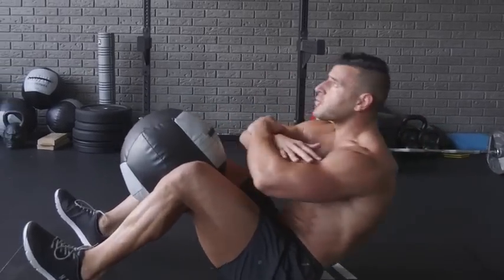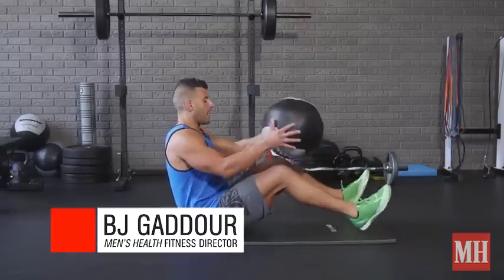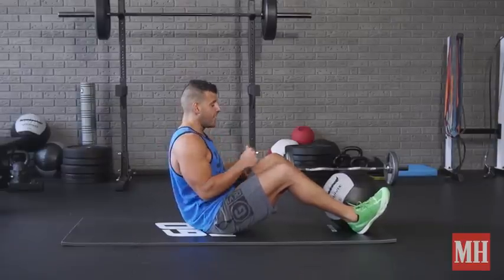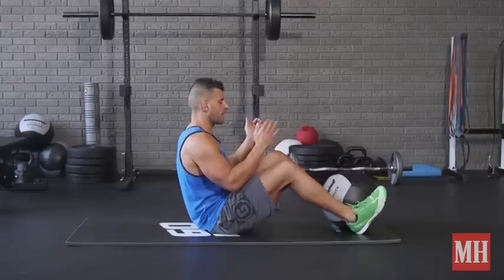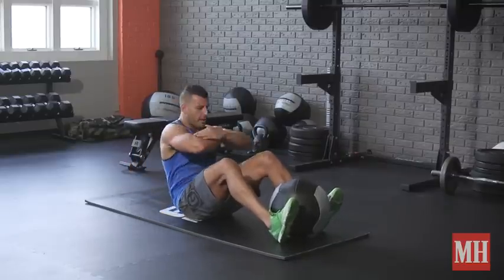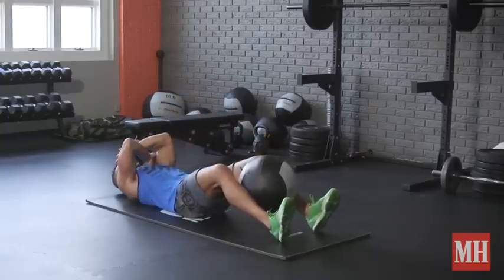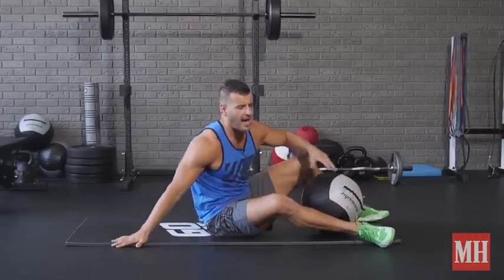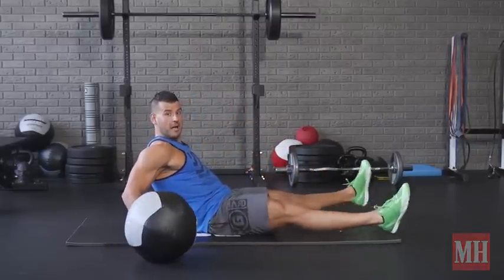KARIN KASLARINIZI VE KASIKLARINIZI ÇALIŞTIRAN SITUP EGZERSİZİ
Kasıklarınız bir daha herhangi bir egzersize güçsüz yakalanmayacak.

Eğer rectus abdominis'inizi (yani 6-pack kasları) hedeflemek ve çalıştırmak istiyorsanız, situp tam aradığınız egzersiz. Bu hareket plank gibi stabilizasyon egzerzsizlerinden çok daha yoğun çalışma sağlar.

Fakat Men’s Health Fitness Direktörü B.J. Gaddour'a göre, eğer bu egzersize bir sağlık topu eklemiyorsanız, birçok ekstra kazancı kaçırıyorsunuz demektir.

Sağlık topunu bacak, ayak bileği ve dizleriniz arasında tuttuğunuzda, pelvik taban kaslarınızı hedeflemiş olacaksınız. Gaddour'a göre bu merkez bölgenizi sıkmak, omurganızı ağırlık antrenmanlarında sağlam tutmak için çok önemli.

Ayrıca kasıkları çalıştıran bir makine gibi, adduktorları (yani iç kasıklarınızı) da ciddi anlamda çalıştırmış olacaksınız.

Kontrollü bir şekilde eğilmek için 3-5 saniye zaman verin ve her tekrarda dirseklerinizi dizlerinize götürün. Sağlık topu hareket sırasında alt sırtınızın esnemesini engeller. Gaddour'a göre eğer bu esnemeyi hissederseniz, durun ve tekrar başlayın.